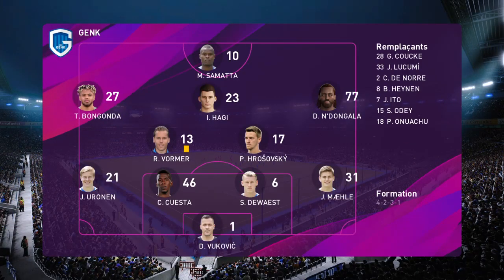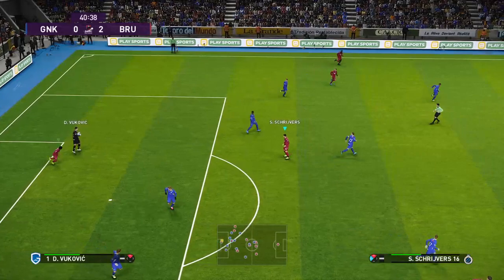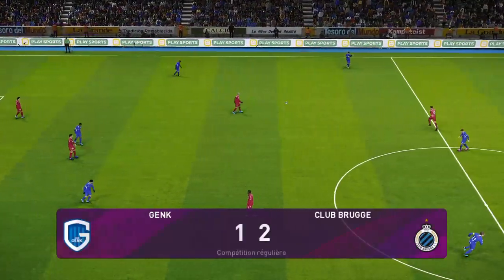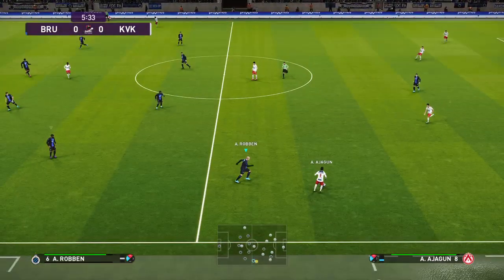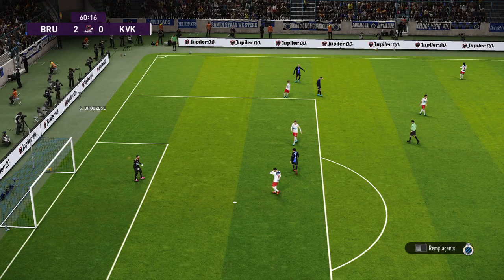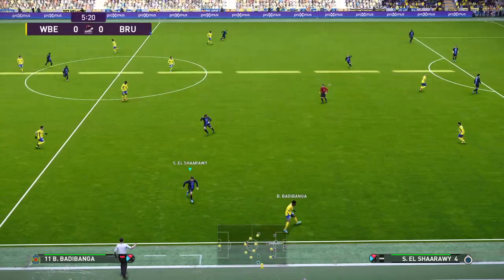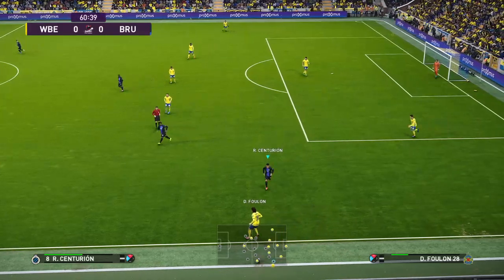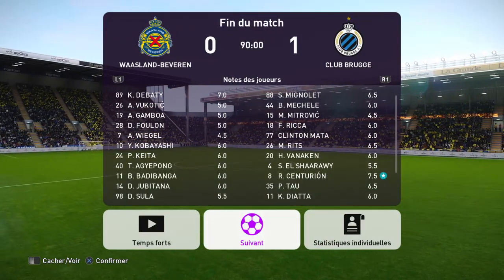eFootball PES 2020 // Master League // Club de Bruges // 6 // db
Genk - Bruges
Bruges - Kortrijk
Waasland Beveren - Bruges